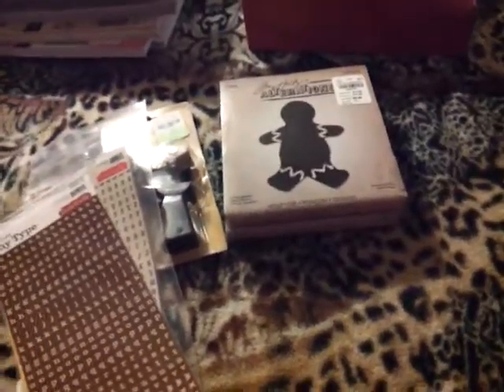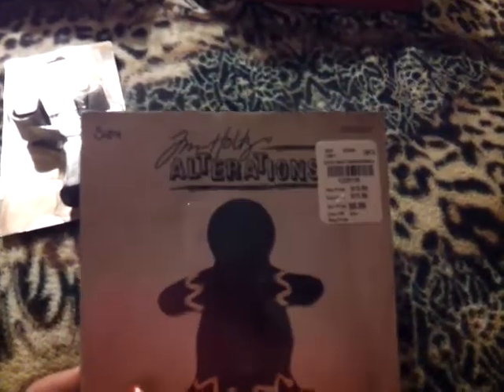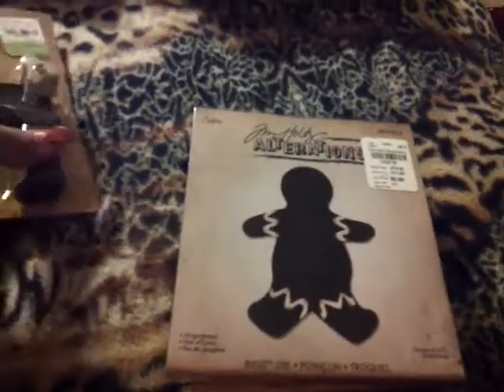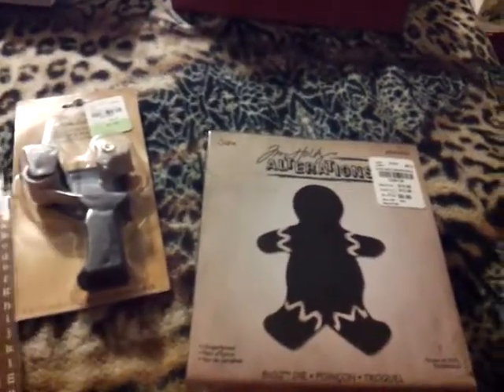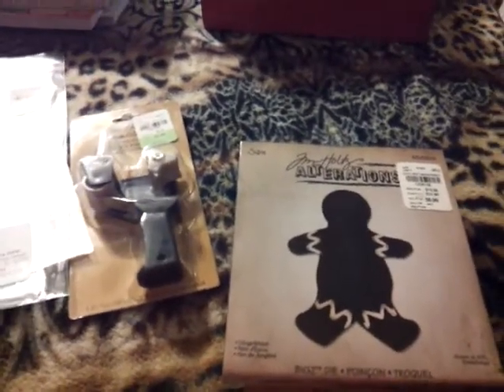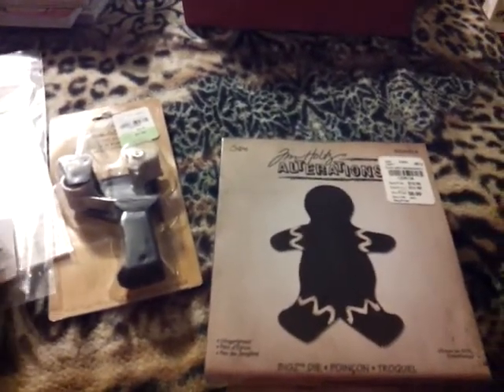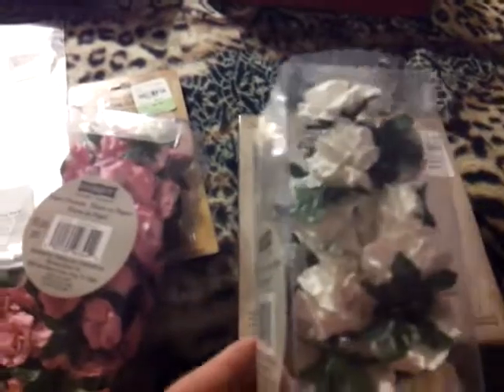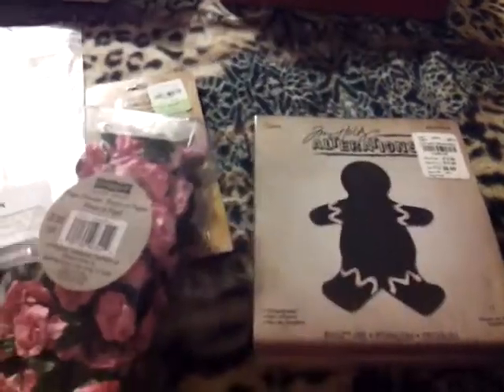Mini Tuesday Morning Haul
Few things I bought at Tuesday Monday and Micheal's